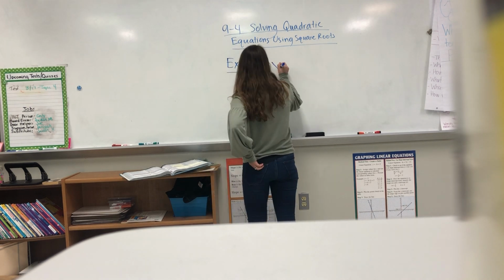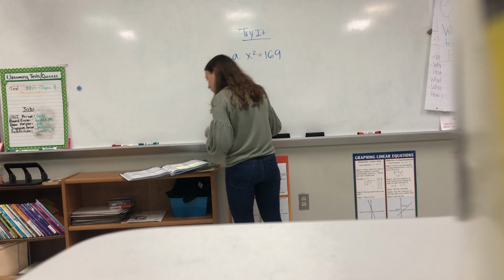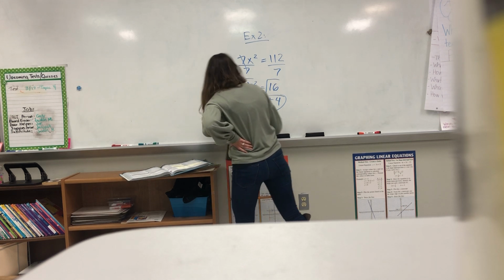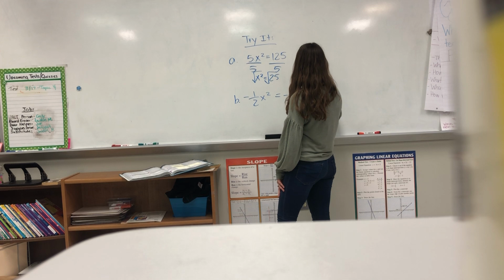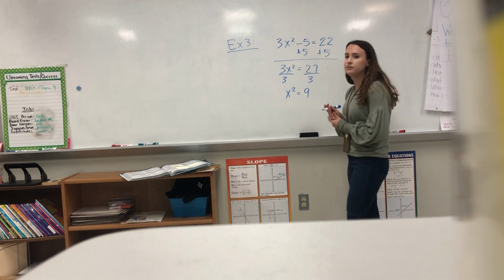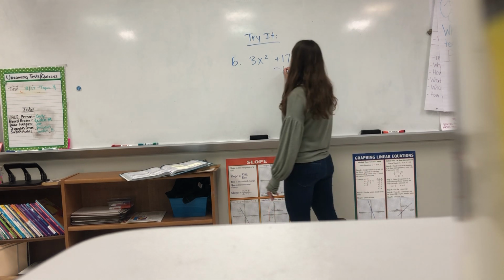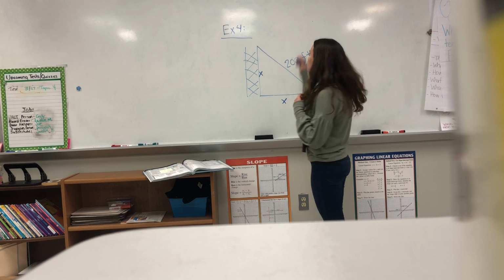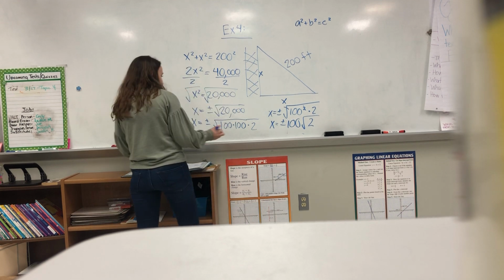9-4 Solving Quadratic Equations